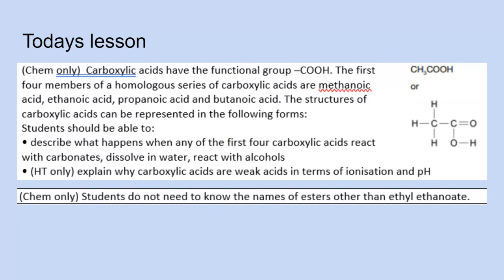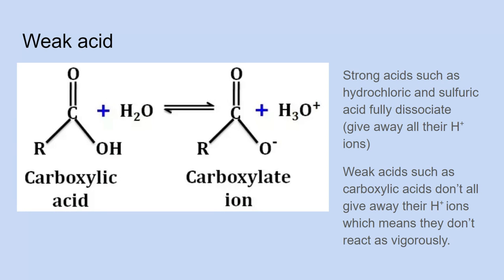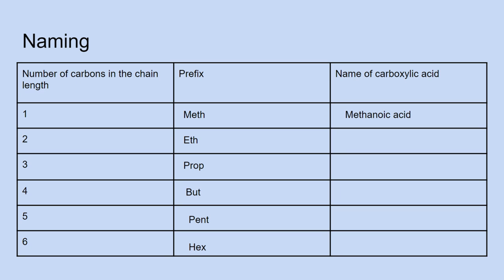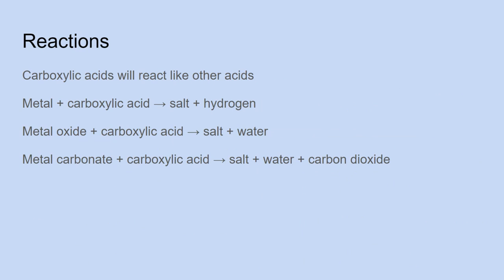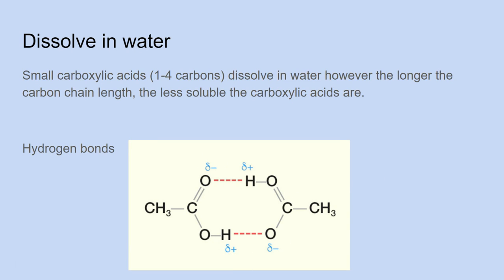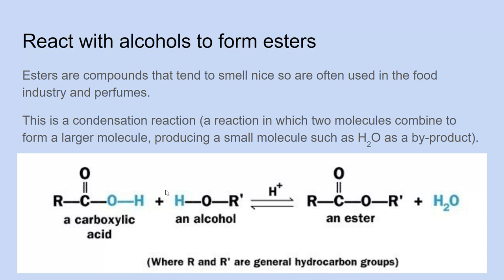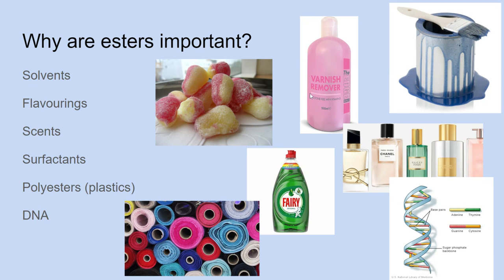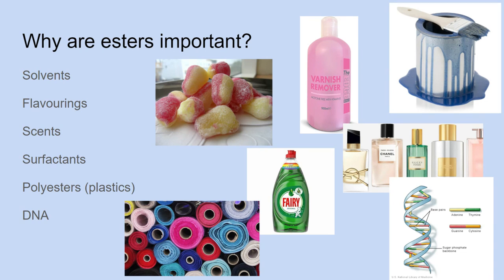GCSE Organic Chemistry Triple only Carboxylic acids